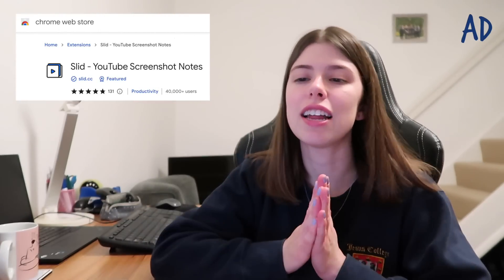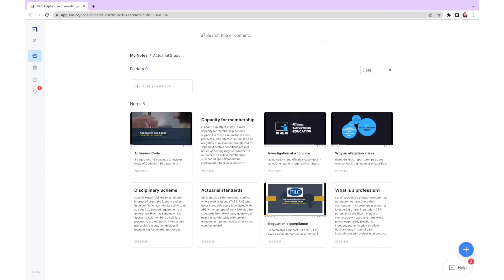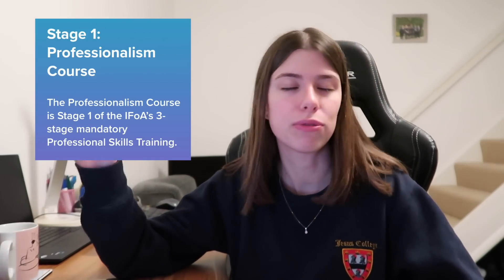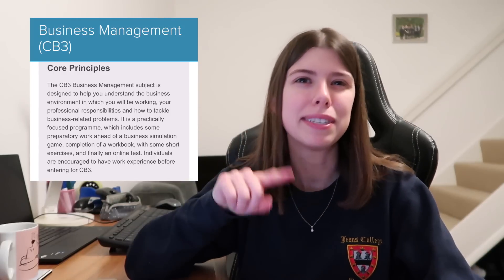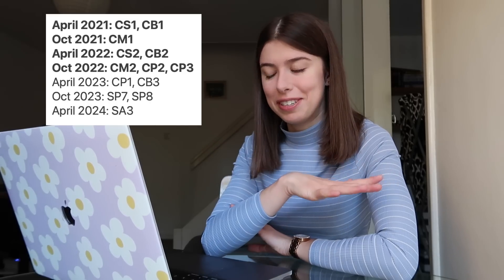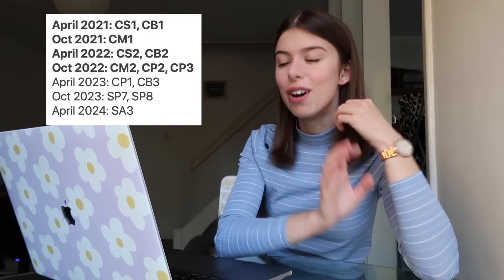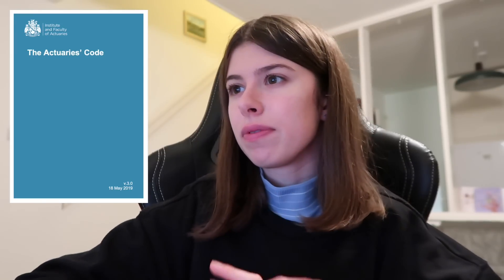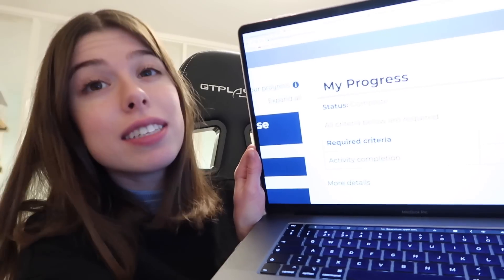Am I done with exams yet? MY PLAN OF ACTION TO QUALIFY AS AN ACTUARY BY 2024 | IFoA study update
[AD] Download the Slid extension to step up your note-taking game

All views expressed are my own and are not those of my employers or their clients.

About me:
Currently working full time in Insurance Consulting, and studying for IFoA professional exams to become a qualified actuary. I studied Physical Natural Sciences at the University of Cambridge 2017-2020, and specialised in Astrophysics.